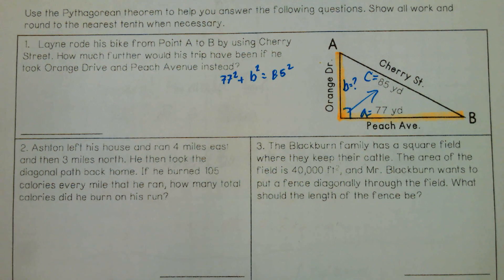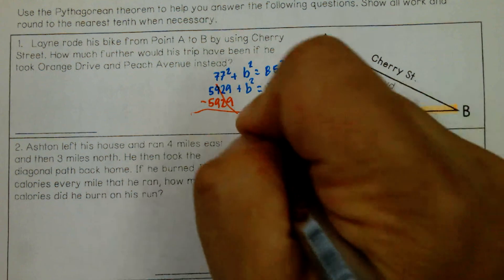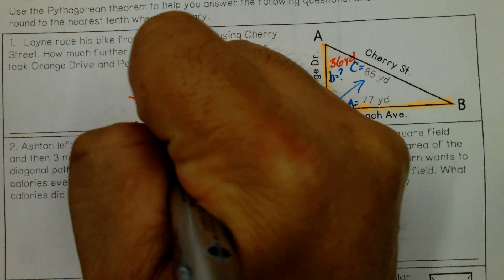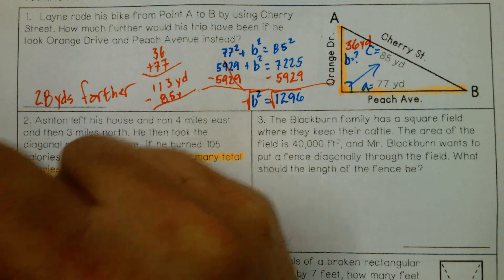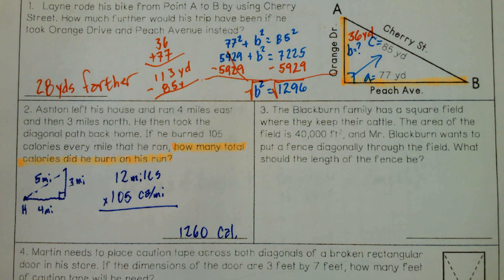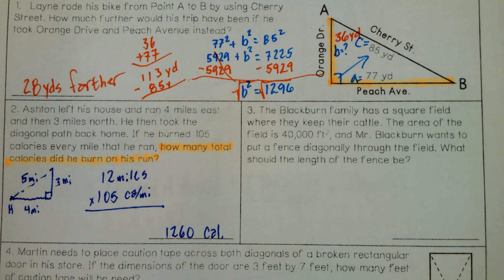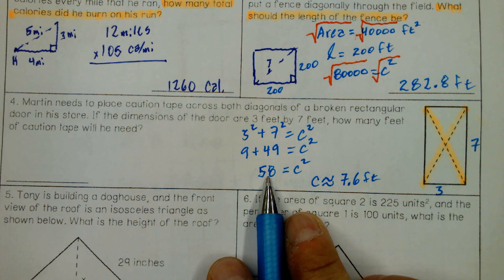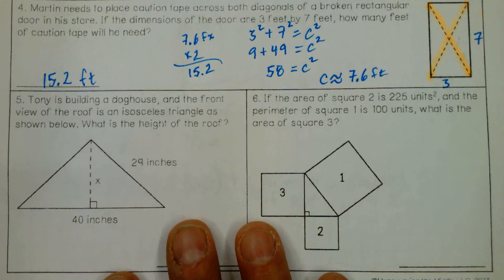Applying Pythagorean Theorem (Math 8 03/28/23)